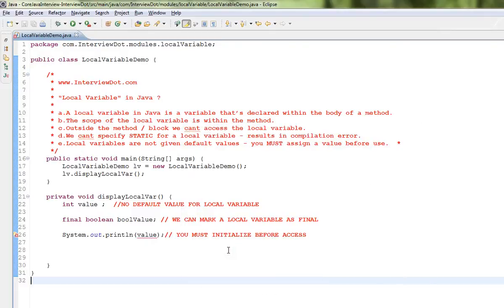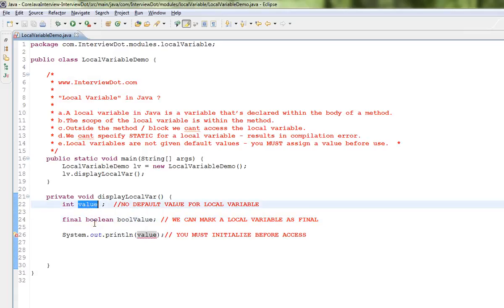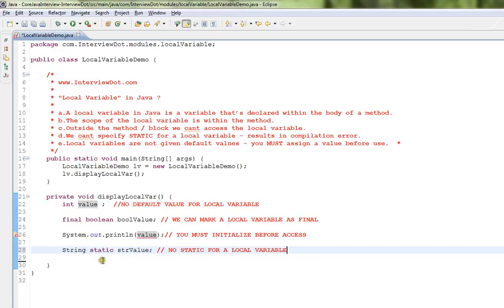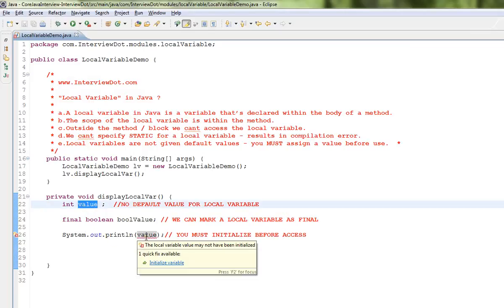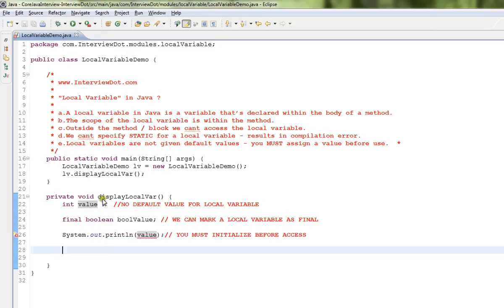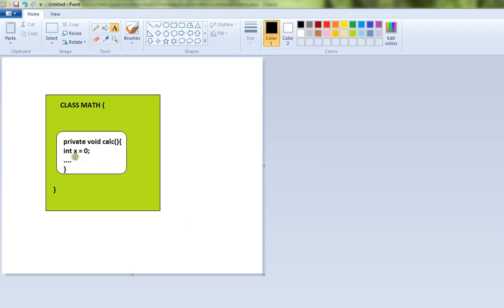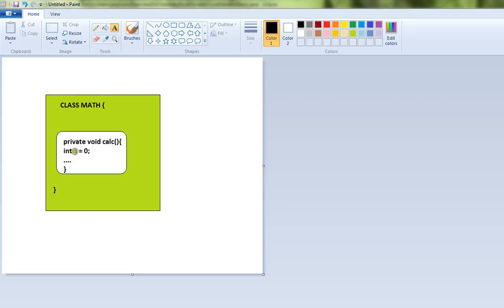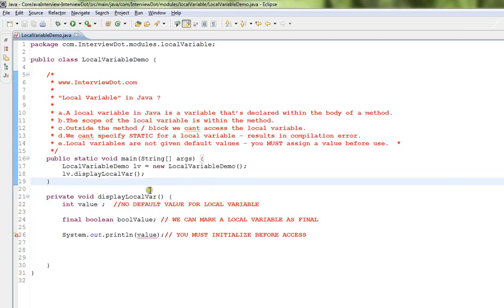IN JAVA WHAT IS LOCAL VARIABLE DEMO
to get notifications. IN JAVA WHAT IS LOCAL VARIABLE DEMO
InterviewDot - Tutorial

JQUERY TUTORIAL
HIBERNATE TUTORIAL